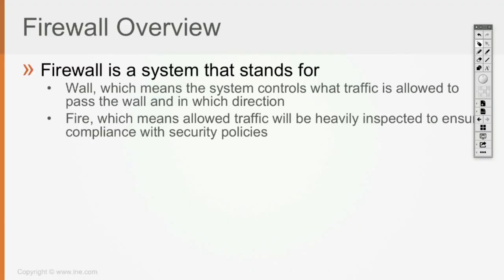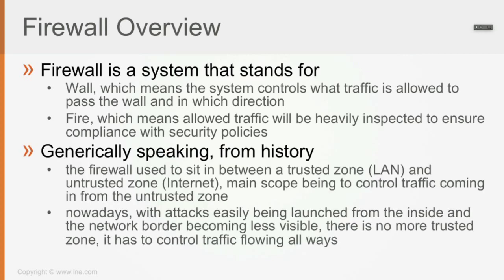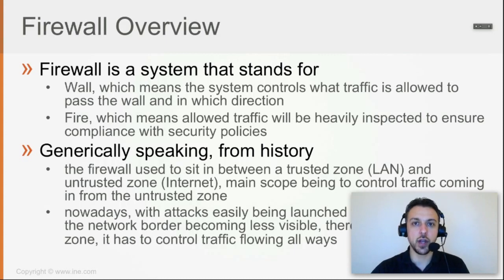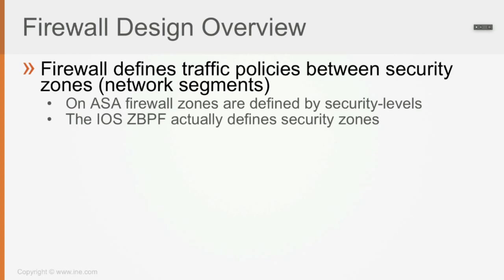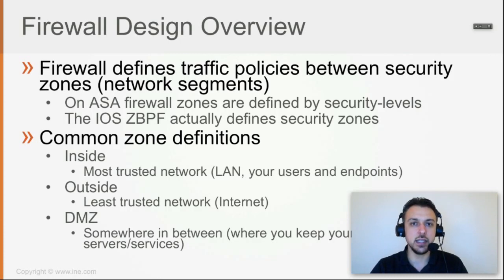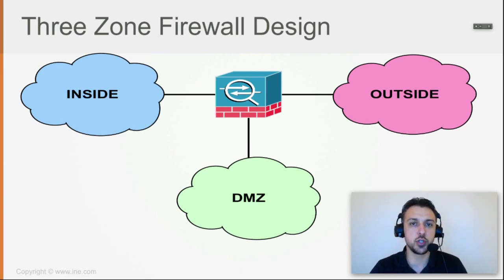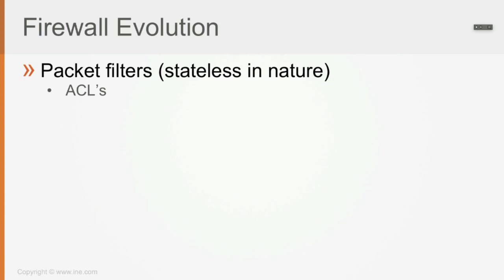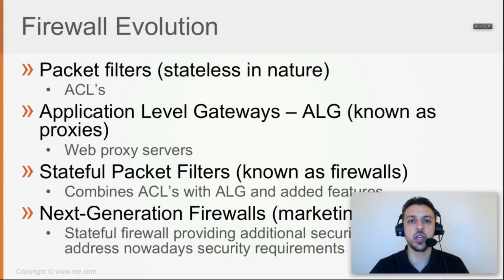98 Firewall Overview